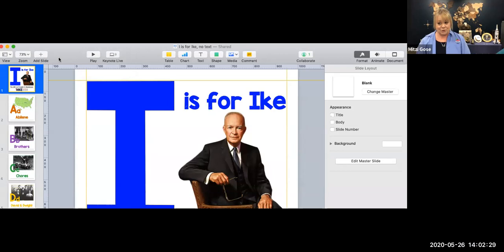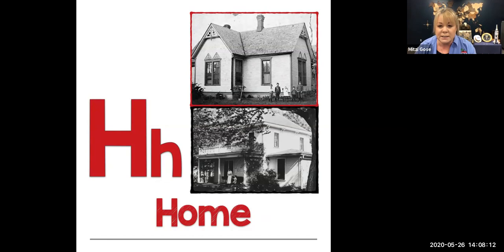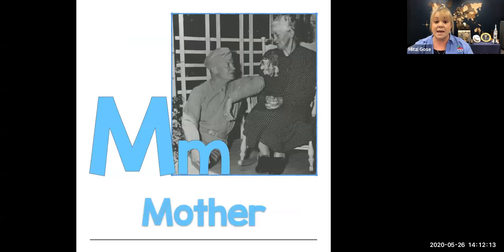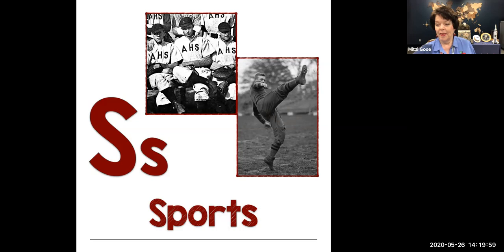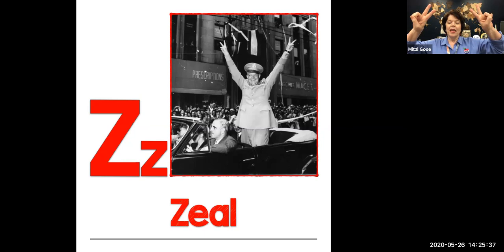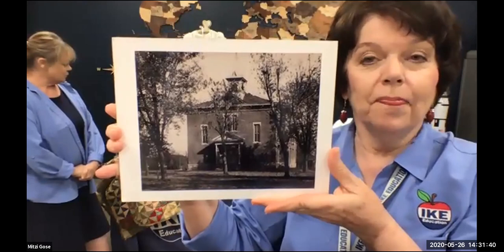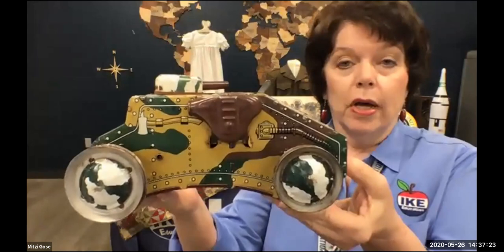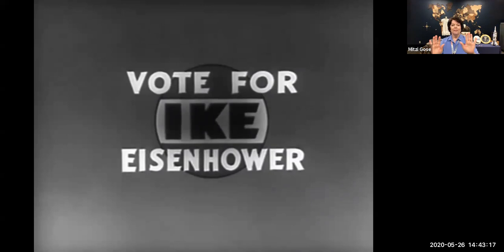I is for Ike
Presented by the Eisenhower Foundation
30-40 minutes
Geared toward grades K-2
IKEducation presents an interactive story time that introduces our youngest historians to the life of Dwight D. Eisenhower through primary sources and the alphabet.